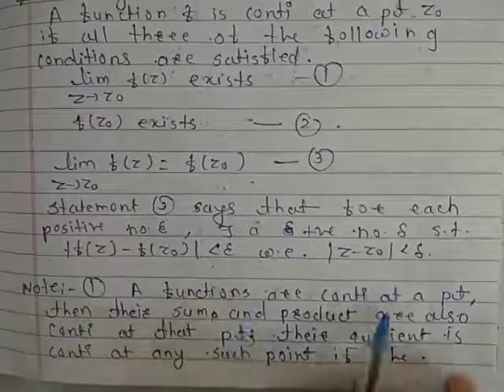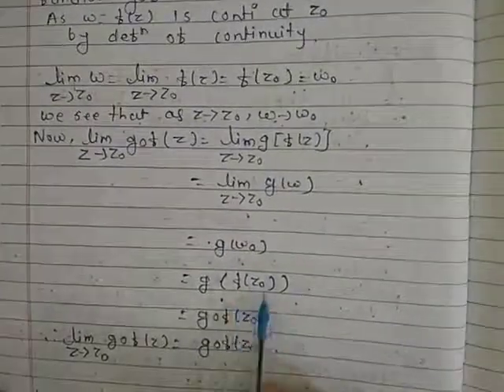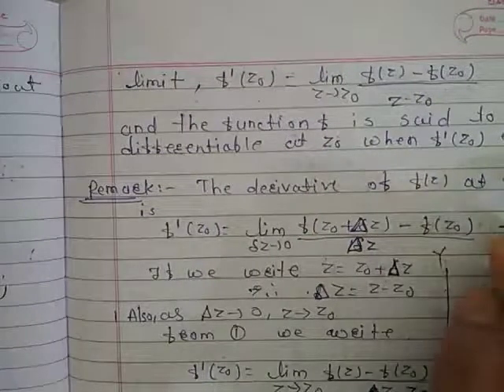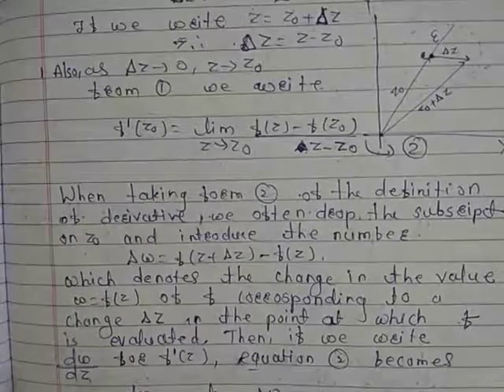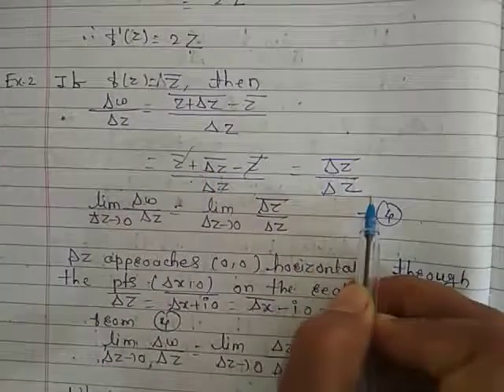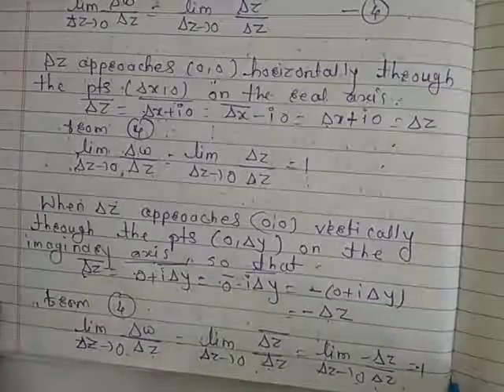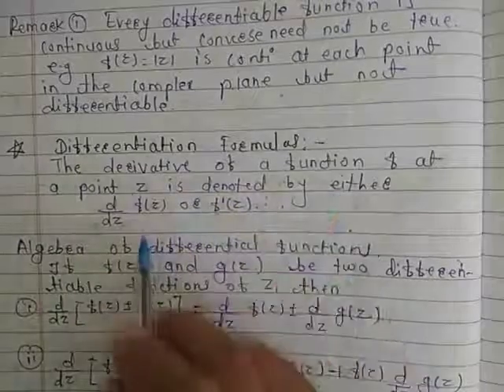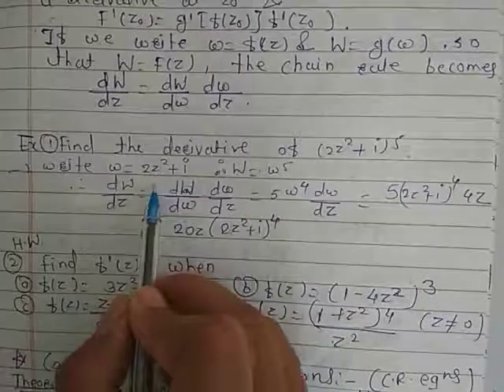Ch_2_VID_2 Complex Analysis